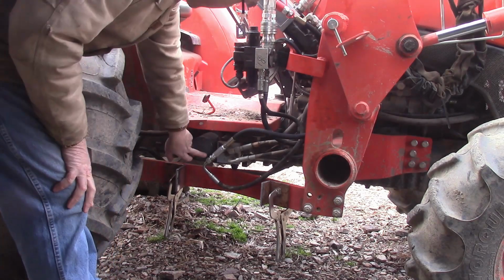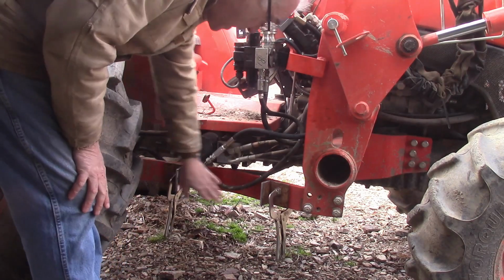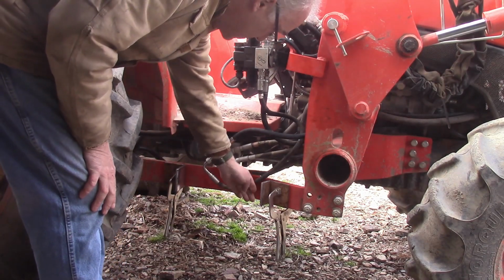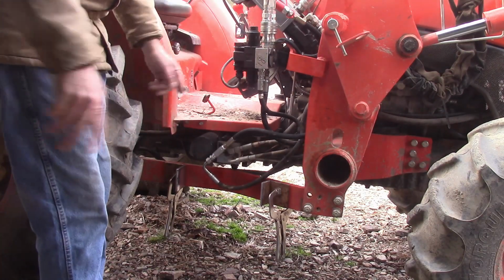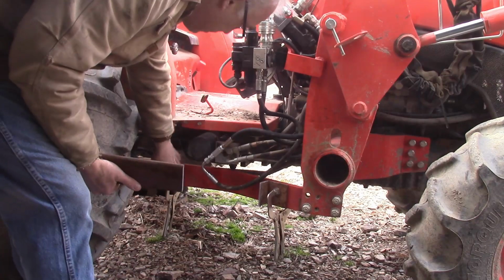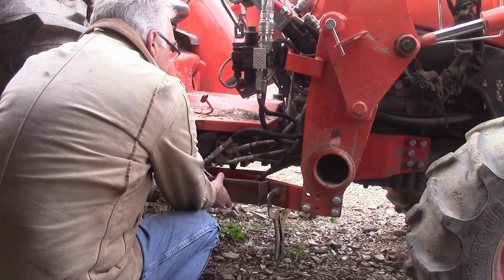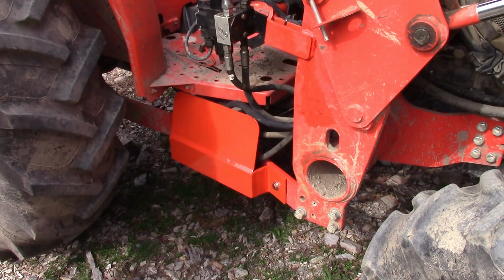Tractor Hydraulic Protection Plate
Making a plate to protect the hydraulics on my tractor.